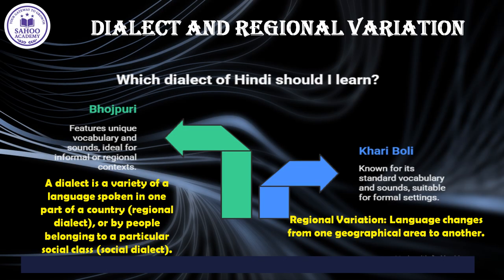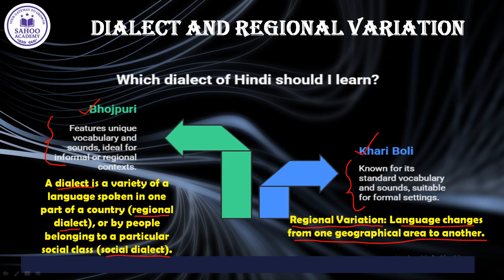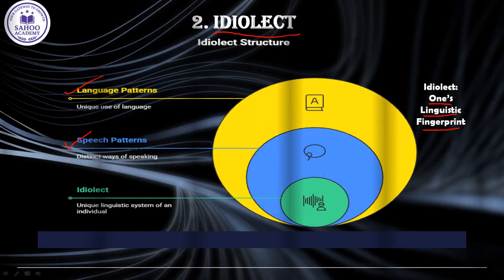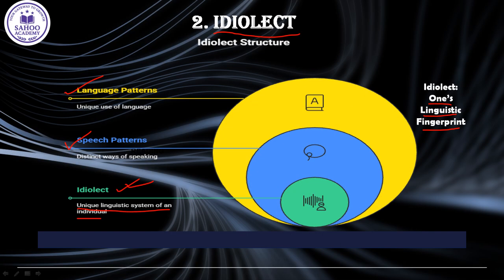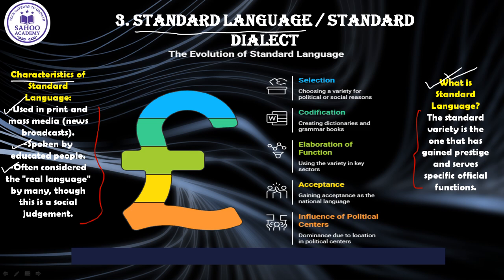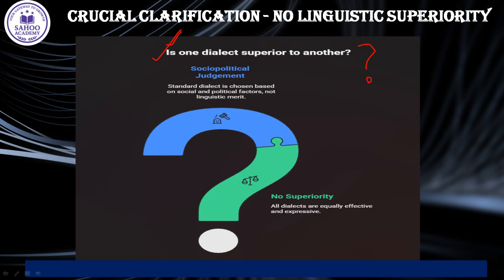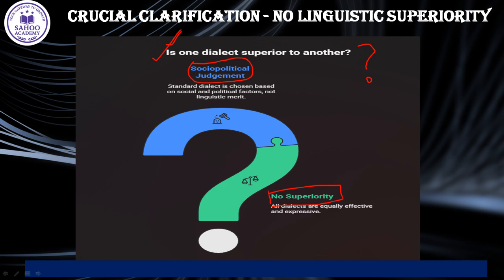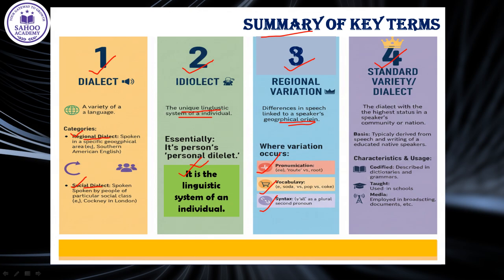DECODING LANGUAGE ACROSS THE CURRICULUM, EPISODE-3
Hello viewers! Welcome to Sahoo Academy – Your Gateway to Growth.
 This channel is dedicated to providing comprehensive educational tutorials that foster deeper understanding and academic excellence. Each video is carefully structured to explain complex concepts with clarity, critical insight, and real-world relevance. Our aim is to support learners in strengthening their analytical skills, enhancing subject mastery, and preparing effectively for higher studies or competitive examinations. In this video, we break down the powerful educational approach known as Language Across the Curriculum (LAC). This isn't just a strategy for language arts teachers; it's a fundamental shift that shows how Science, Math, History, and all subjects are, in fact, unique languages. We'll explore how language is the invisible thread that ties all learning together. In this video, you will learn:
🔷 What is LAC? Moving beyond the idea that language learning is confined to one classroom.
🔷 The Central Role of Language: How language is the foundation for thinking, learning, and communicating in every discipline.
🔷 Academic Registers: Why the language of Science is different from the language of History, and how to teach it.
🔷 The Power of Multilingualism: How to use students' mother tongues as a valuable resource, not a barrier.
🔷 The Teacher's New Role: Practical strategies to become a "bridge builder" for your students' academic language.
Whether you're a teacher, teacher-trainer, school leader, or just passionate about education, this video will change the way you see your classroom. Let's stop teaching subjects and start teaching thinkers. Join us in this journey of learning and intellectual growth.

What is the biggest language challenge you see in your classroom?